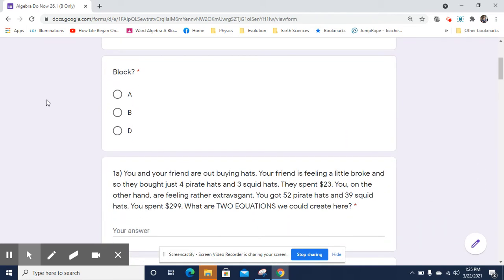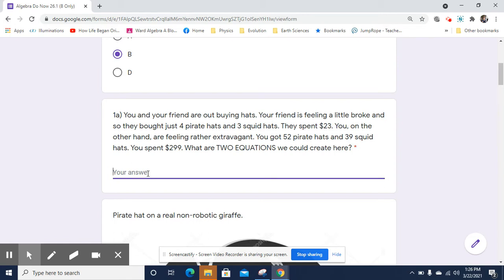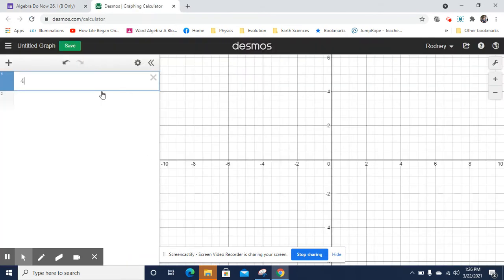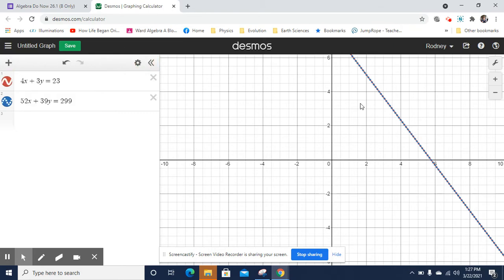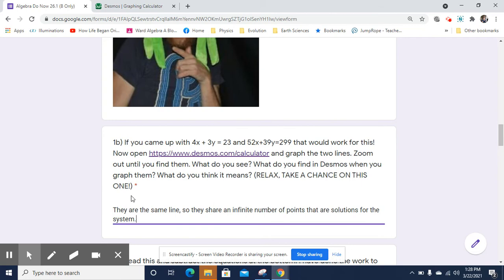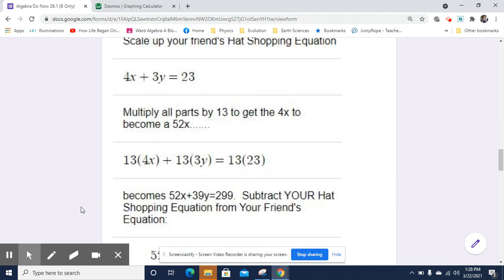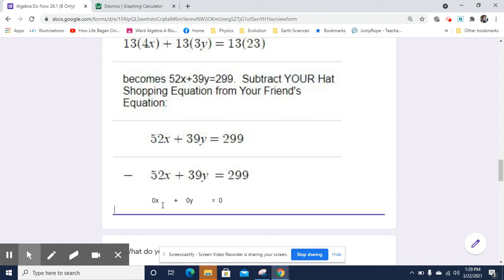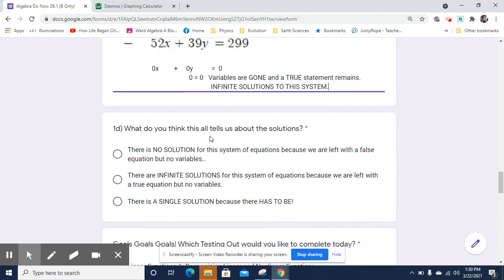Algebra Do Now 26.1 Video Key (B Block Version)